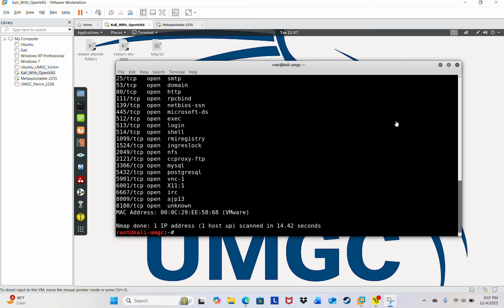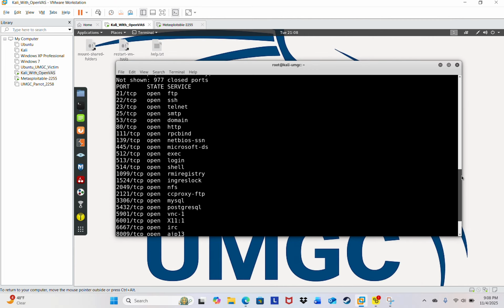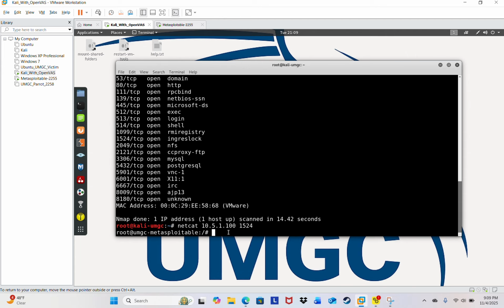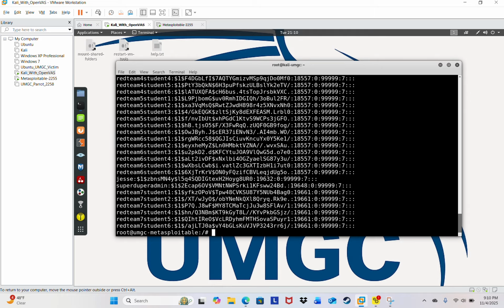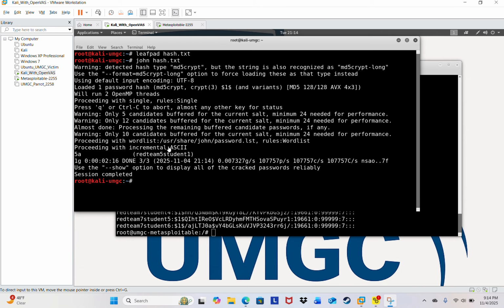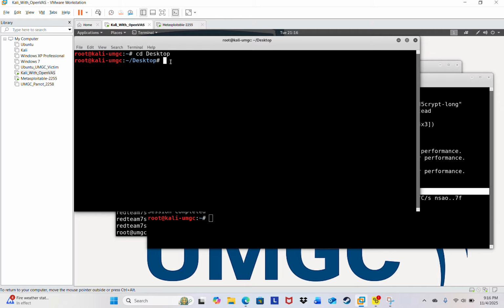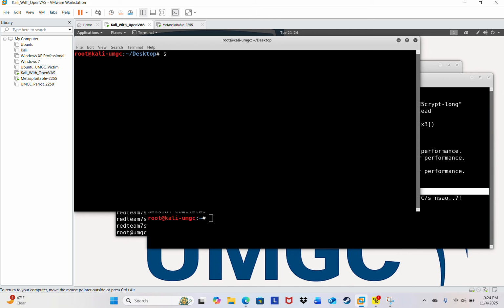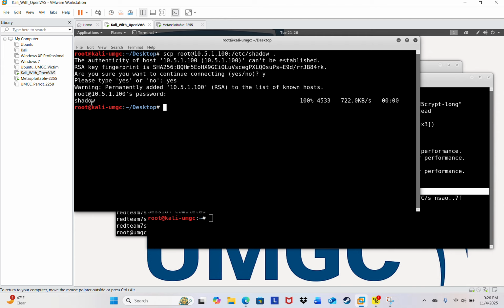Pentest Project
UMGC Student learning how to exploit different ports and data exfiltration. Please give feedback or advice to better my craft.